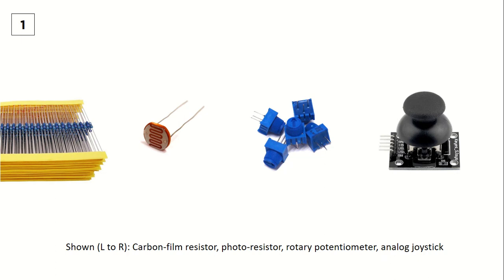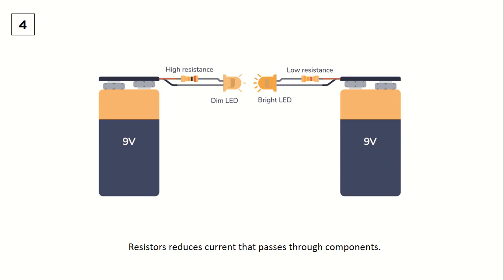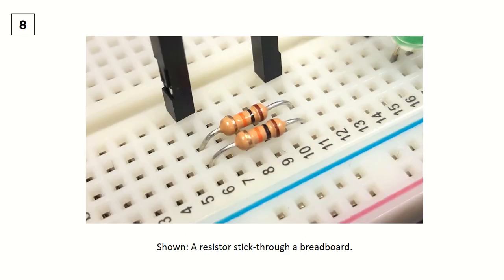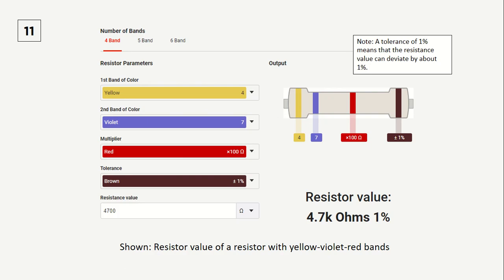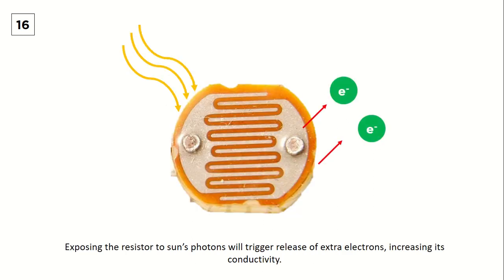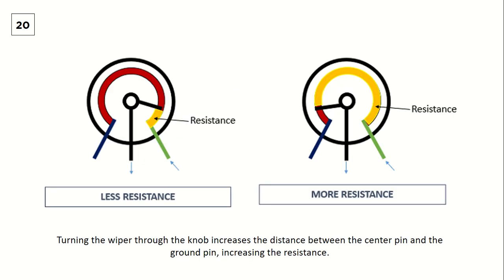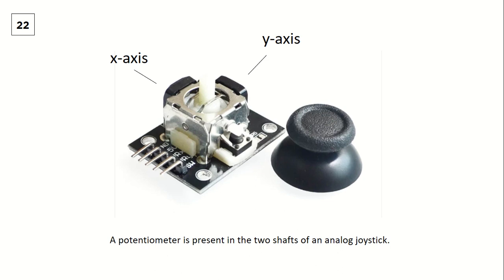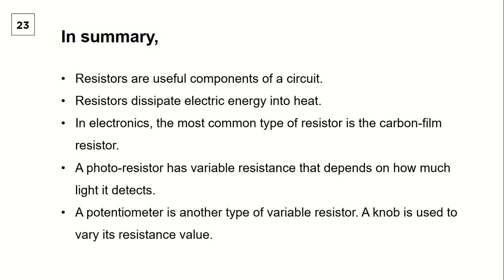Resistors you can interface with Arduino - carbon-film, photoresistors, pot pin